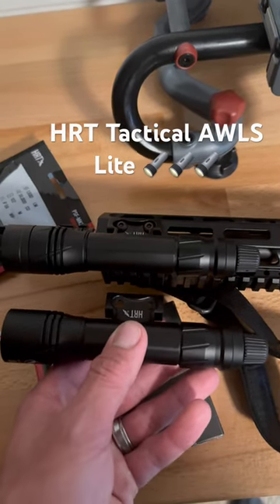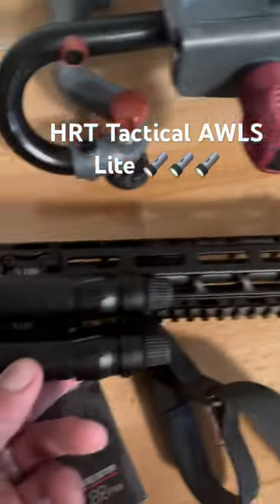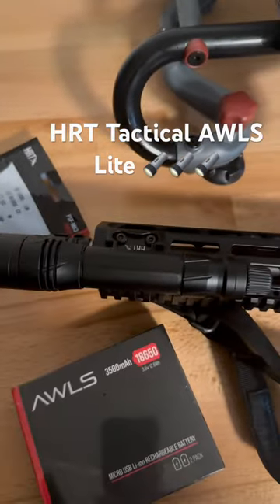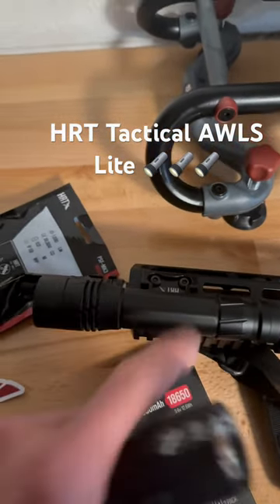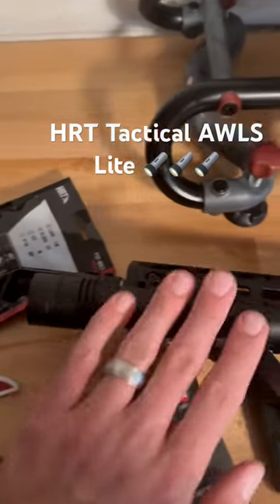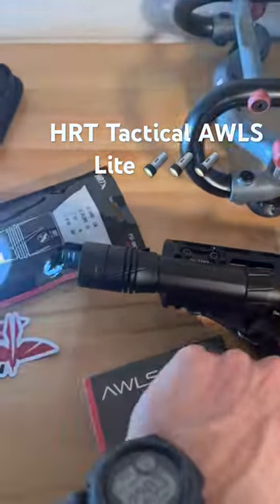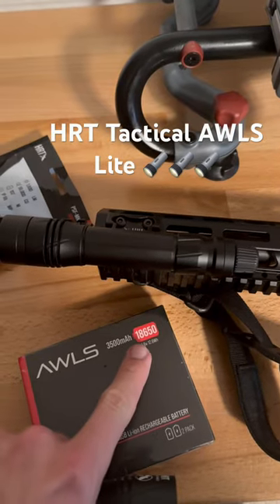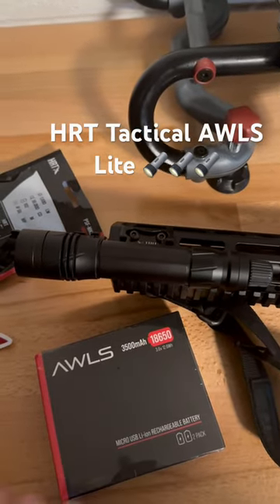That new new rifle light from HRT Tactical. The AWLS Lite. All the lumens and candela.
New HRT Tactical AWLS Lite

All the candela, lumens you need for an SBR, PDW or shotgun